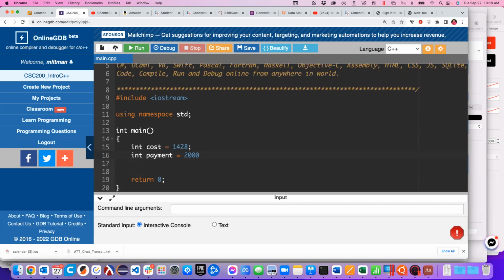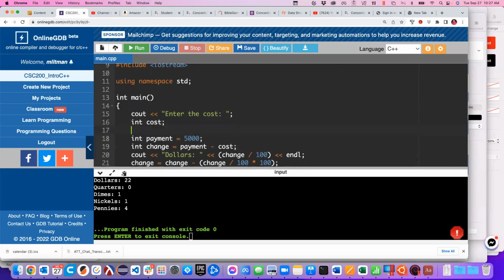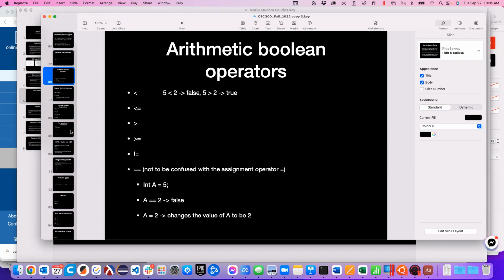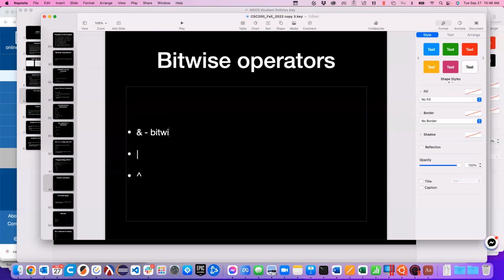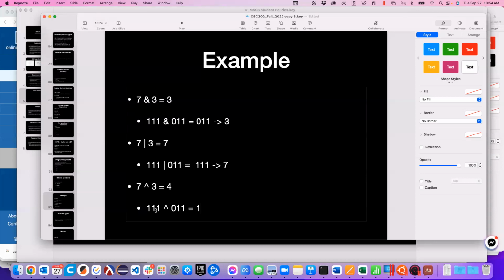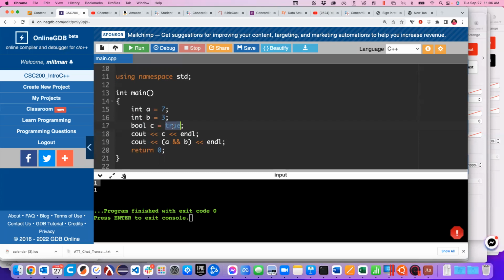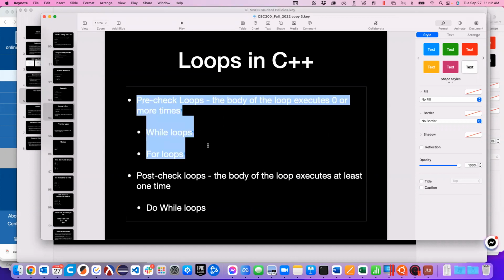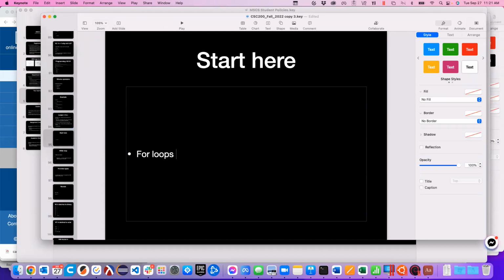CSC200 9/27/22 Intro to Loops in C++ and bitwise operators and how booleans are actually stored